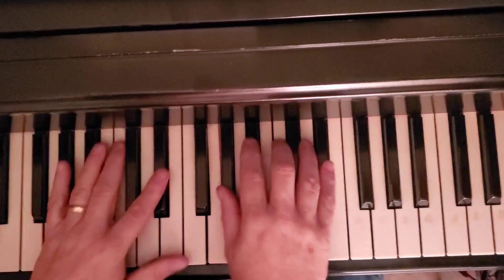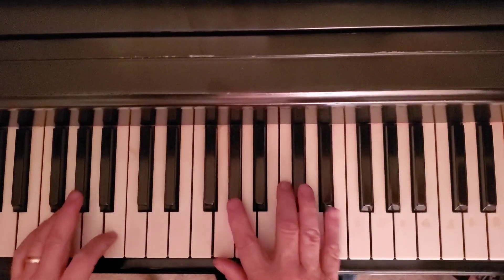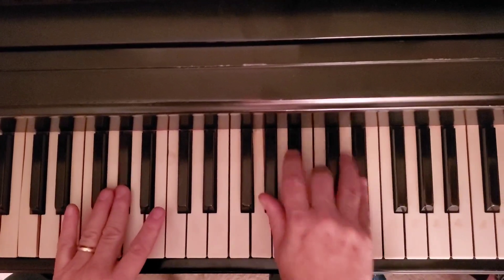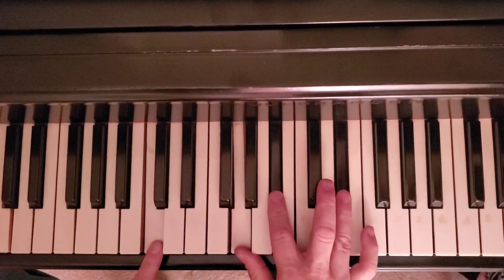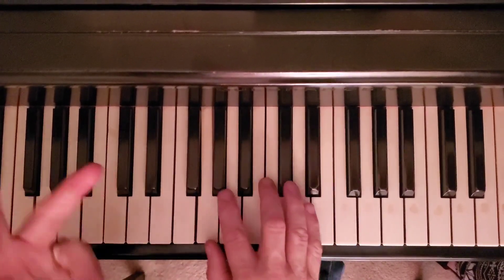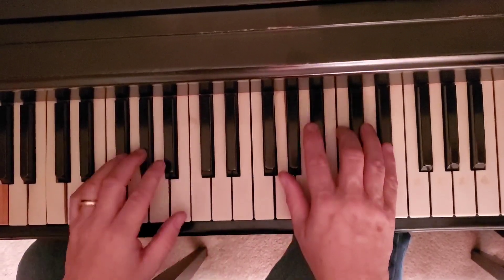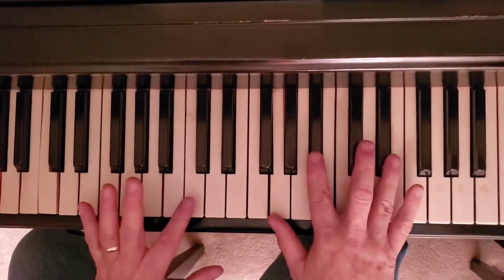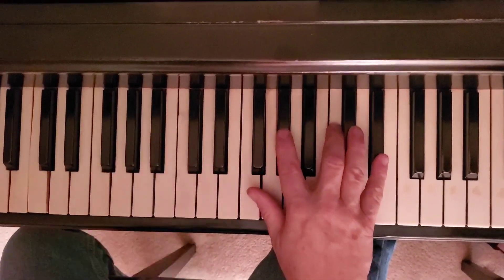How to play Easy (Like Sunday Morning) Piano tutorial - Pt 1 Newschoolpiano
piano tutorial for Easy by The Commodores ft Lionel Ritchie
See my other videos parts 2,3,4 for Easy